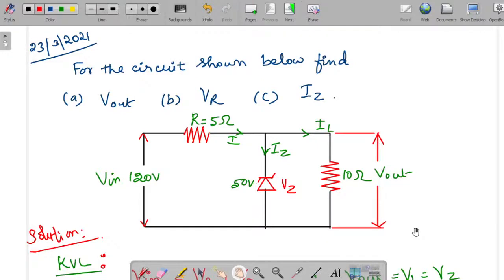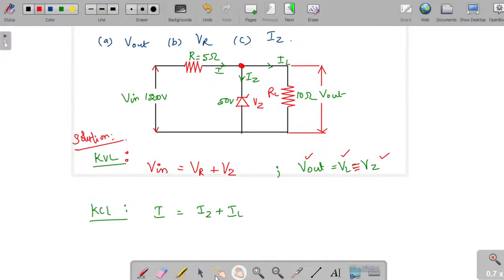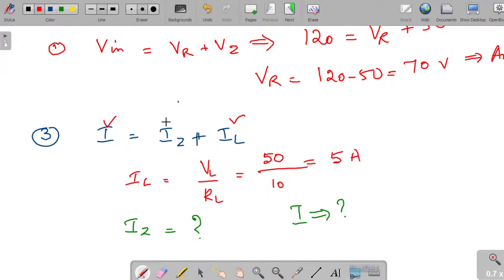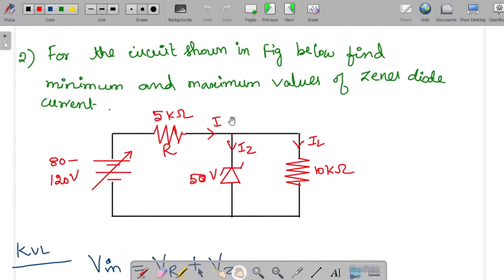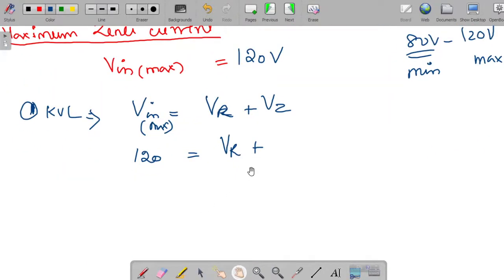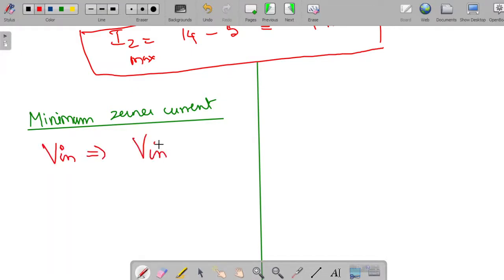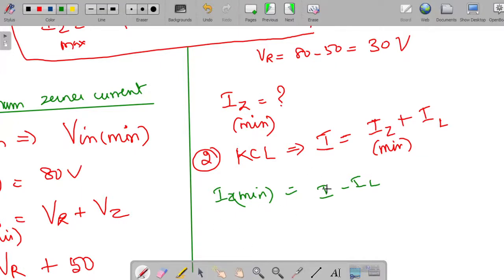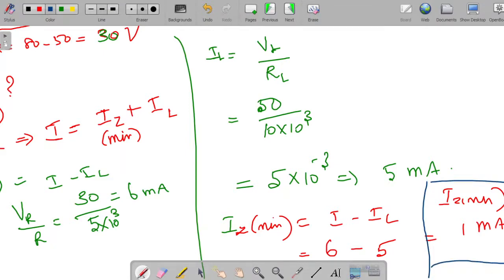problems on Zener regulation